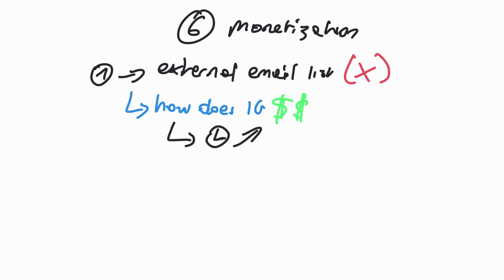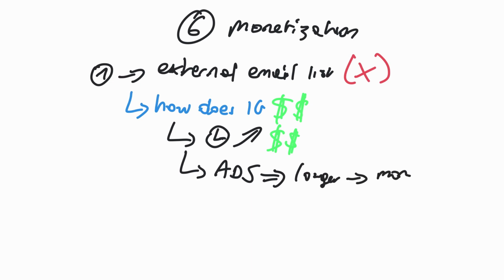Automate Instagram Growth: My $10K/Month Strategy Revealed!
Are you ready to automate your Instagram growth and unlock the secret to earning $10K/month consistently? In this video, I reveal the exact strategy I used to run 500 Instagram accounts simultaneously, generate passive income, and scale effortlessly—all without spending hours on manual tasks.

Here’s what you’ll learn:
- How to automate Instagram content creation, captions, and hashtags for maximum efficiency.
- The power of spin tax to create millions of unique post variations.
- How to grow your account by targeting engaged audiences from competitors.
- Monetization techniques to turn your audience into a consistent income stream.

This proven system simplifies Instagram automation into six actionable steps, making it easy for you to replicate and scale. Whether you want to boost your own accounts or offer automation services to others, this strategy gives you the tools to succeed.

Follow for more tips on automation, productivity, and maximizing passive income. Want to learn how to do this and master social media automation? Watch now and discover essential tips to transform your Instagram accounts into profit machines!

CHAPTERS:
00:00 - Intro
03:35 - How to Automate Anything
05:09 - What is a Business
07:58 - How to Automate Content Creation
11:36 - How to Automate Captions for Videos
15:35 - How to Automate Hashtags Effectively
17:30 - How to Grow Your Instagram Account
21:00 - How to Build an Engaged Audience on Instagram
24:20 - How to Build a List for Marketing
27:10 - How to Monetize Your Instagram Account
36:00 - The Program Overview
46:10 - The Knowledge You Will Gain
47:00 - Last Words of Advice
47:50 - Final Thoughts on Automation
48:30 - How This Strategy Helped Me Automate Everything
49:30 - Get Access to the Program
50:00 - Check Out More Videos in This Playlist